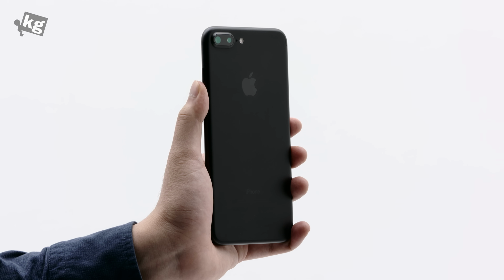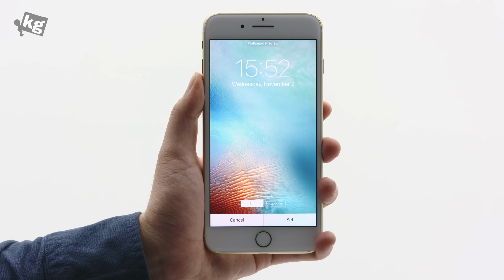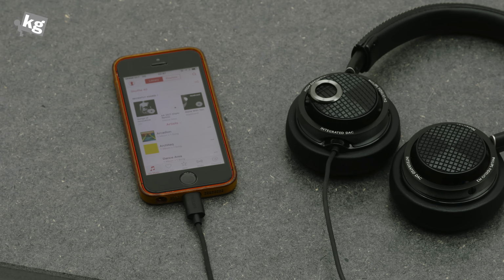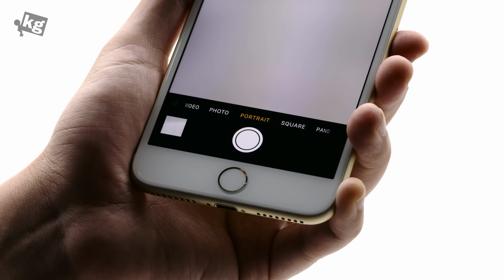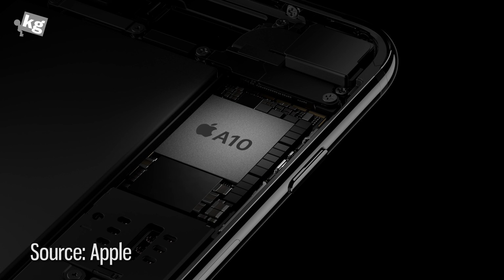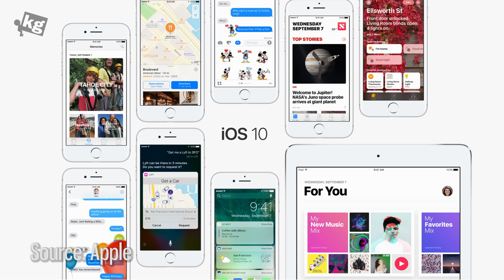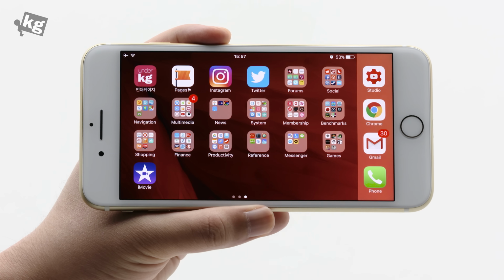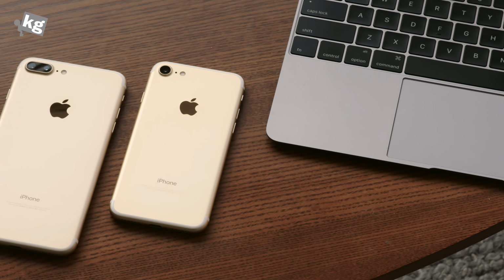Apple iPhone 7 Plus Review: Out of Focus [4K]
We are not huge fans of review requests. Requests of any kind will be deleted without prior notice.